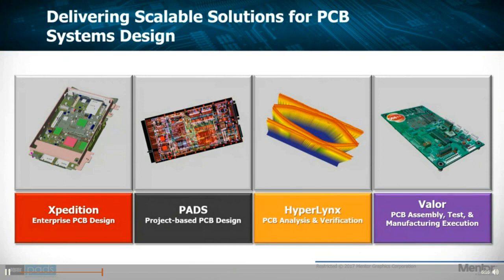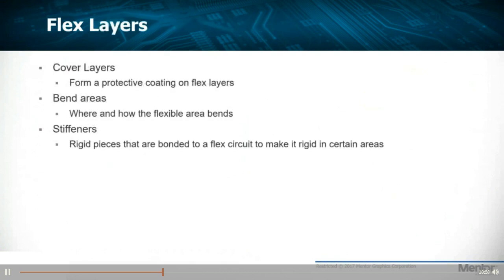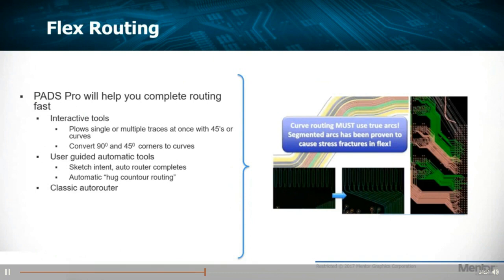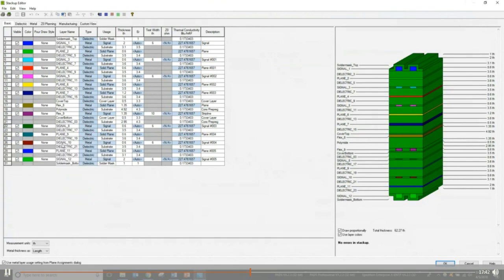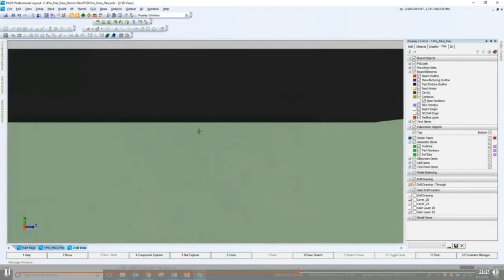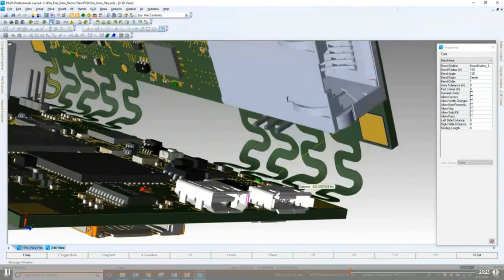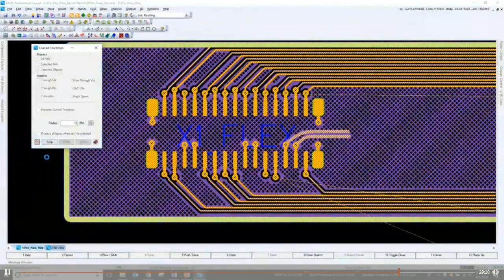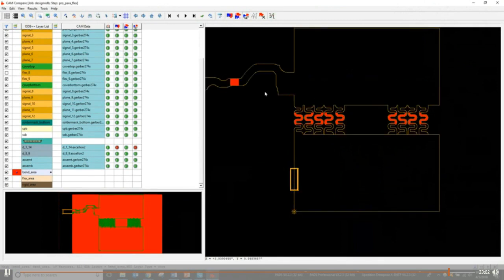PADS Pro makes Rigid Flex quick and easy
PADS Professional simplifies the rigid-flex PCB design process. See how you can easily control board stackup, board outlines, bend areas, and flex routing with the PADS Professional Rigid-Flex option.